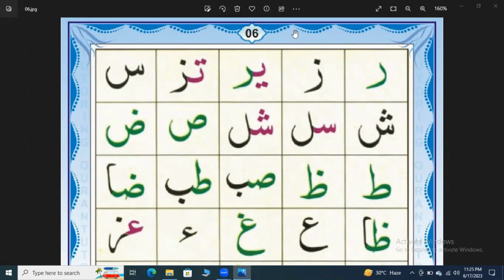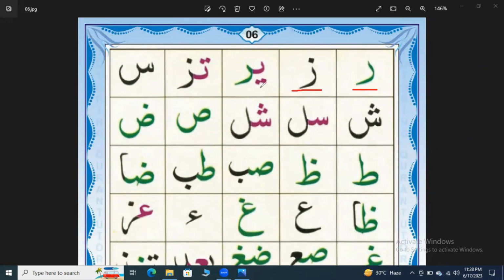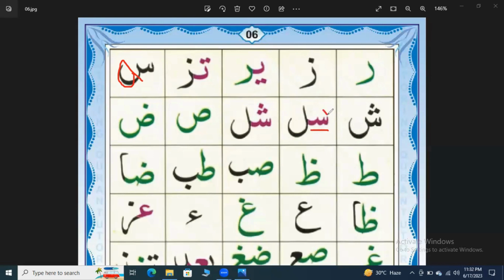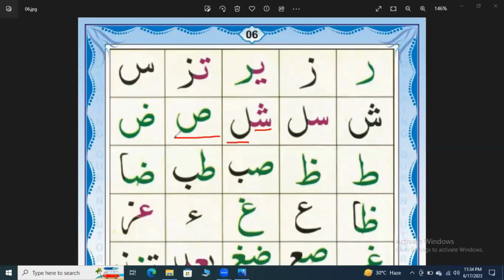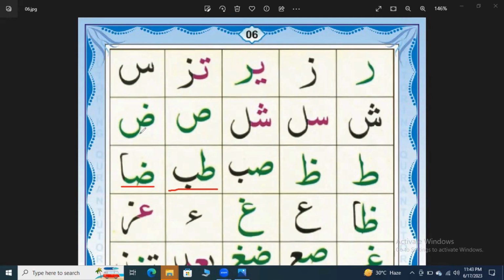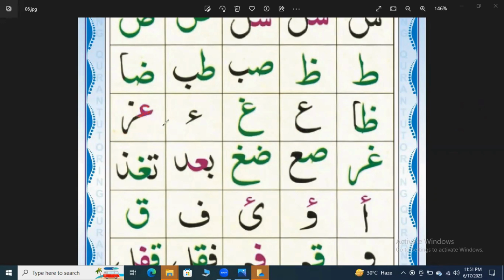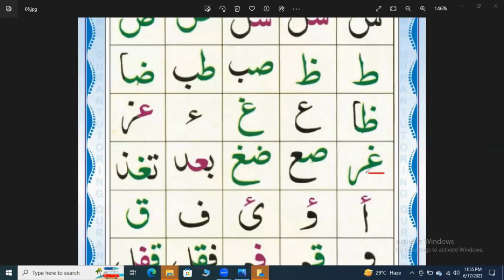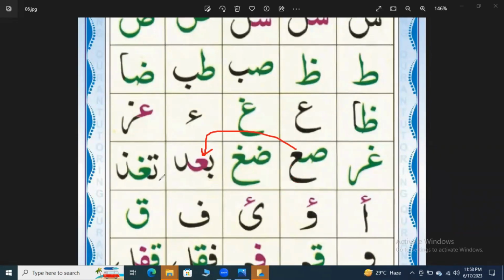2.3) Second Lesson of Noorani Qaida | Lesson No.2 of Noorani Qaida | Noorani Qaida Joint Letters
Assalamu Alaikum!
In the last lesson We studied about Simple Arabic Alphabets in isolated form. Here in this lesson We will study the same letters but in joint form.